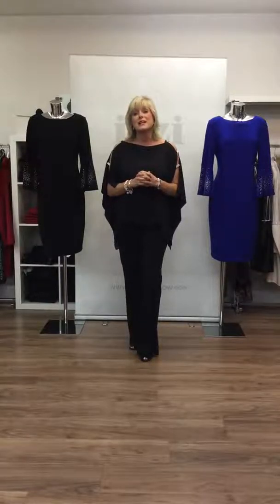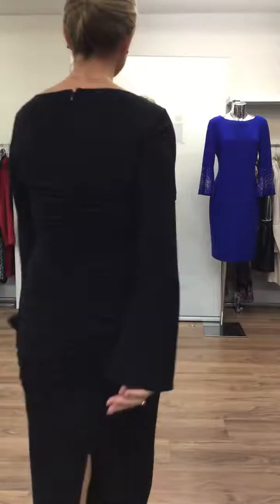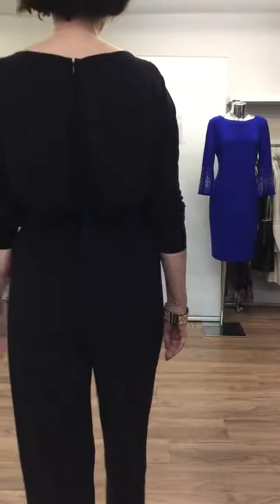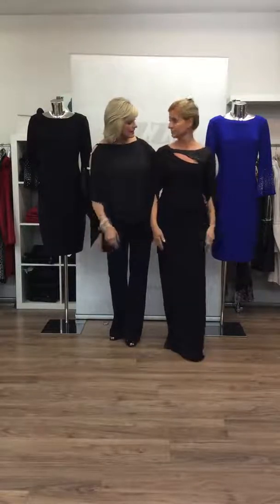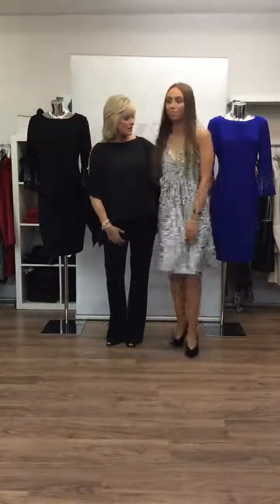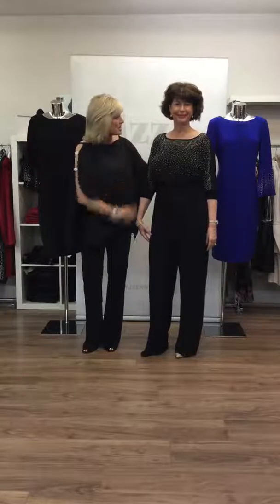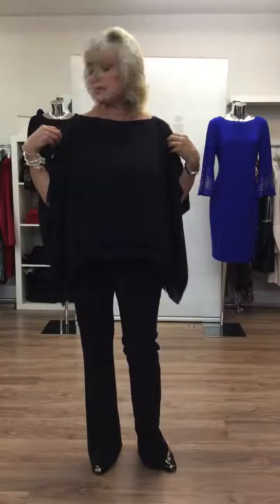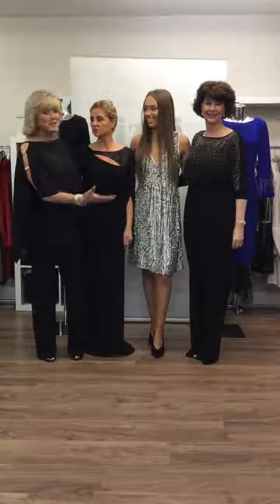Oozing Glamour This Friday Oct 18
Welcome to FashionFriday today we are Glamorous again!
Party pieces courtesy of Adriana papell Joseph Ribkoff MARC CAIN KENNEL & SCHMENGER modelled by the beautiful Sue, Yvonne, Jane and Sophie.